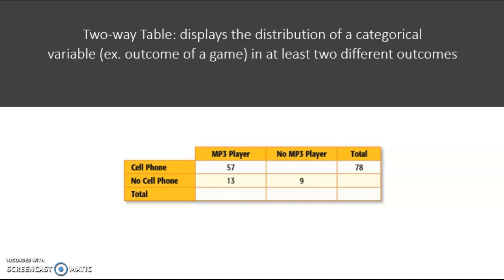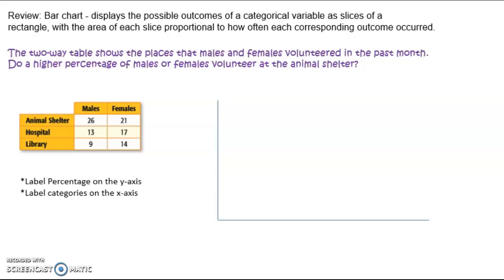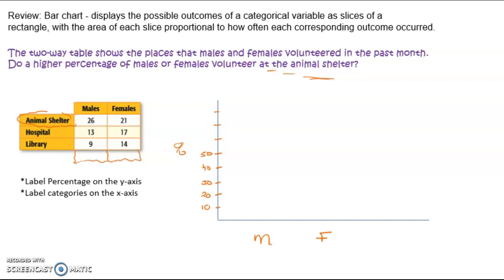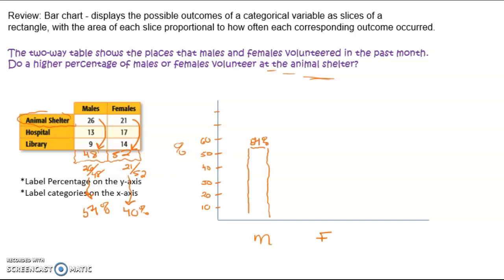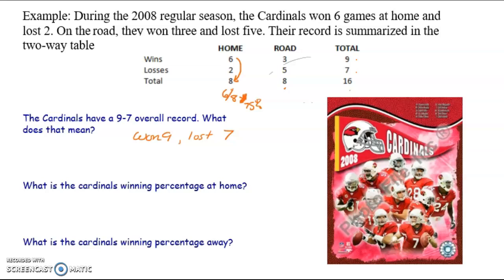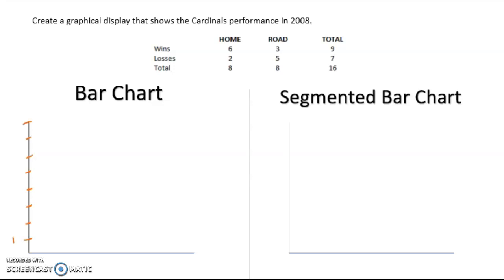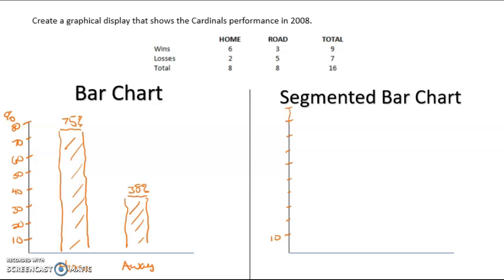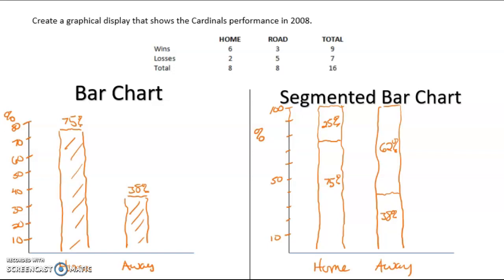2021 stats 2.2 vid a